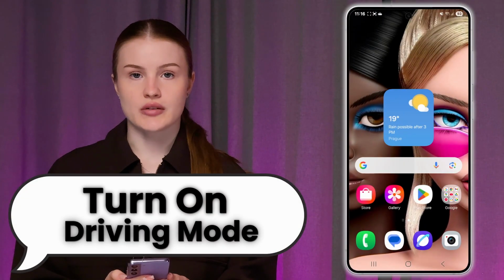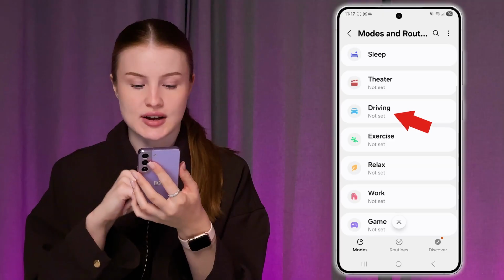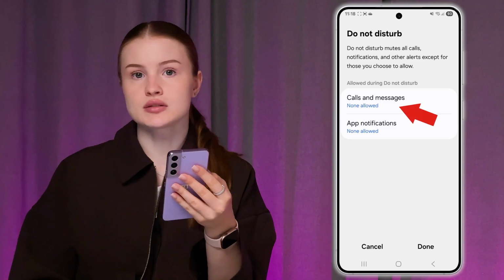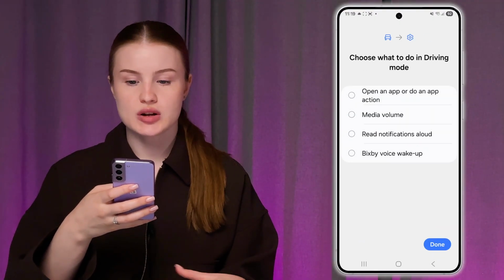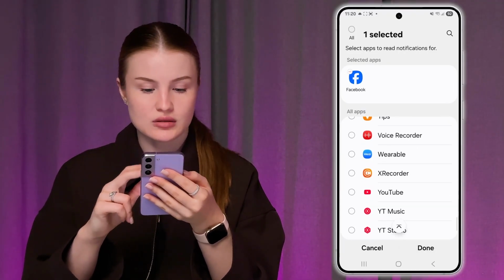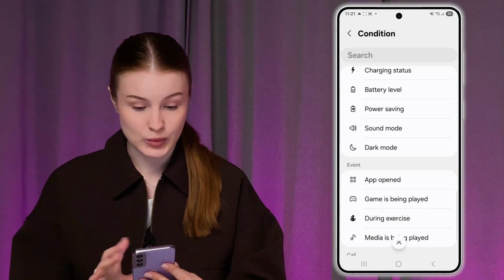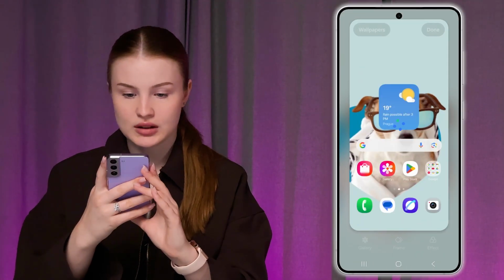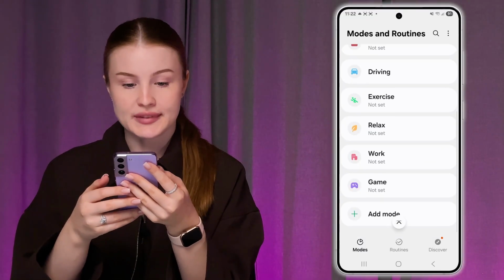How to Turn On Driving Mode on Android | Google Assistant Driving Mode Full Guide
Learn how to turn on Driving Mode on your Android phone using Google Assistant or Android Auto! 🚗📱
In this full step-by-step tutorial, you’ll discover how to enable Driving Mode, customize notifications, and use voice commands safely while driving.

📱 Works on all Android devices — Samsung, Google Pixel, OnePlus, Xiaomi, and others.